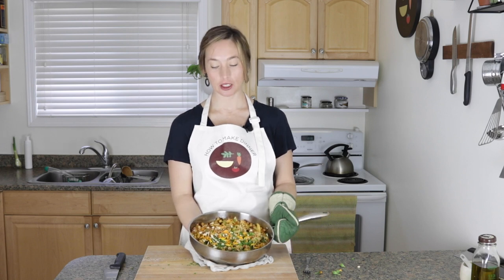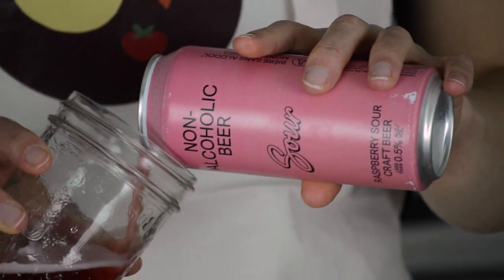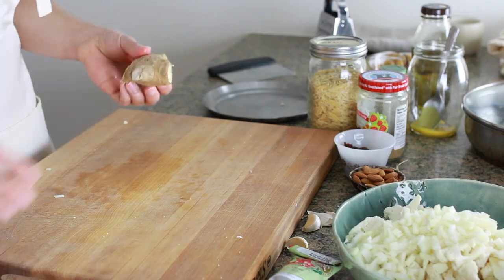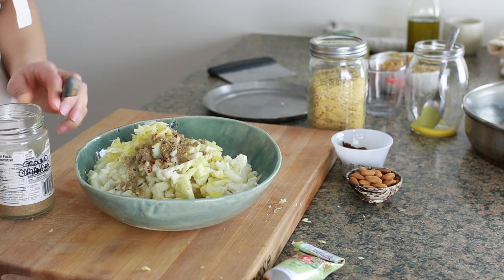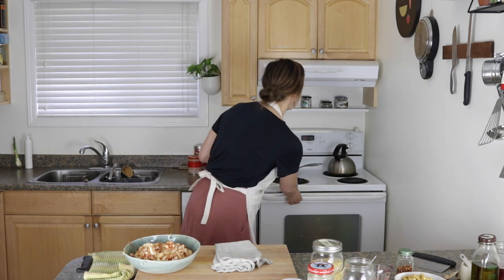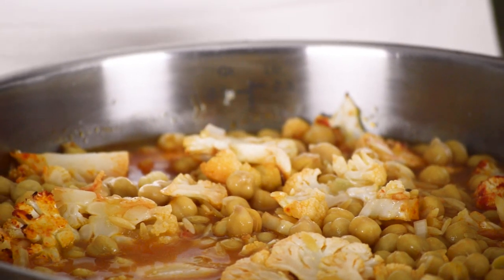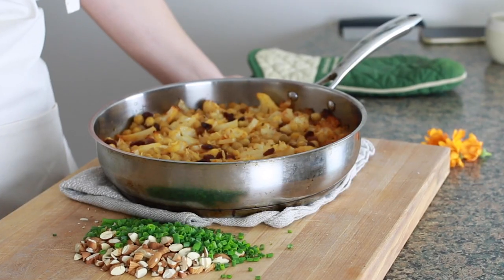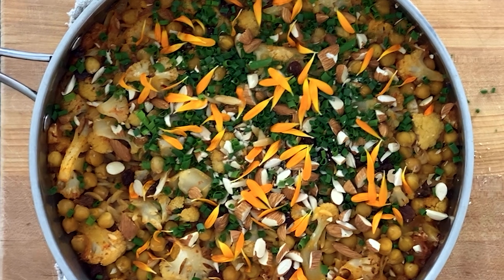ONE PAN Baked Orzo Pasta with Cauliflower and Chickpeas (Vegan-friendly)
Hi! I hope you like this great little baked orzo recipe! And I also hope you love the tote bags and aprons we've got goin' on!